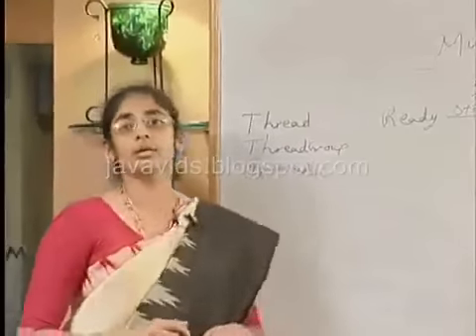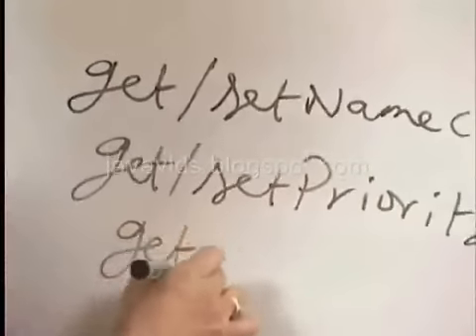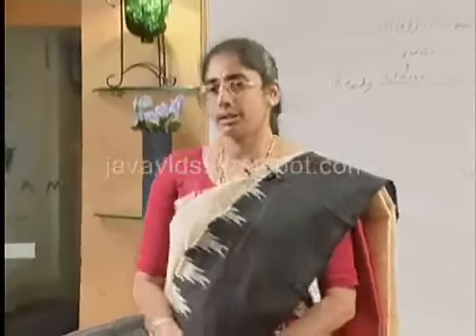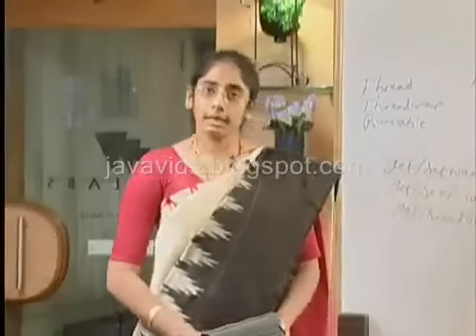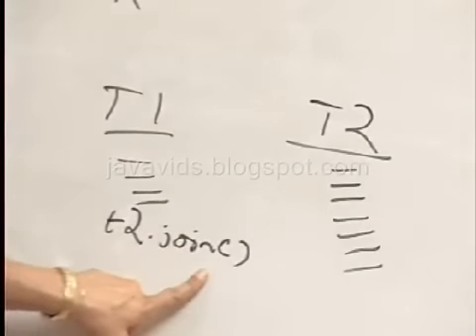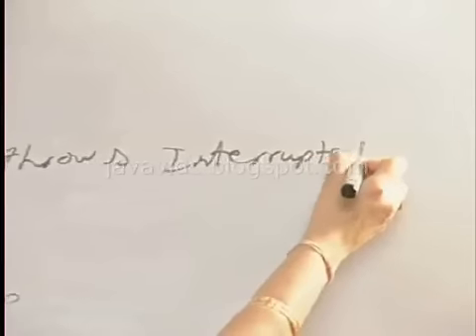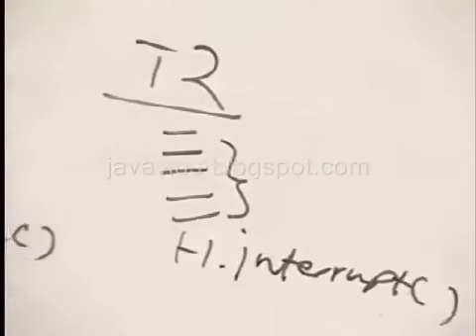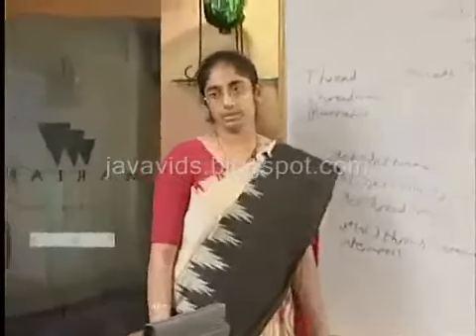JavaVNS14-Classes, Interfaces and Joins